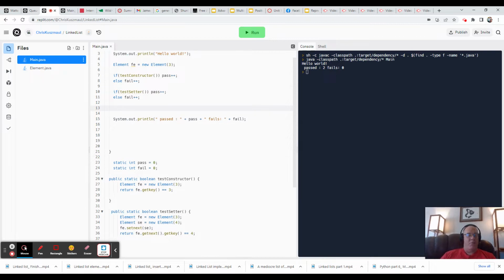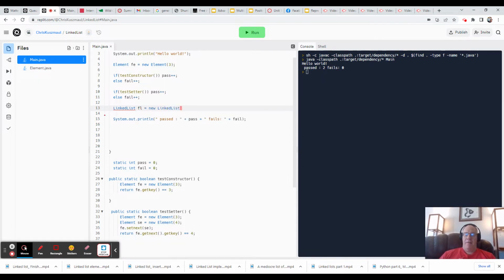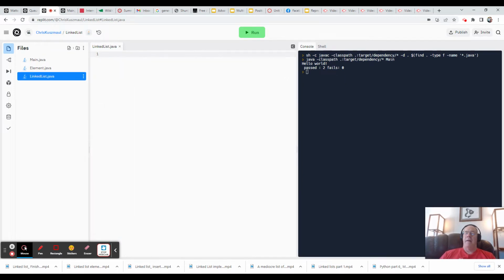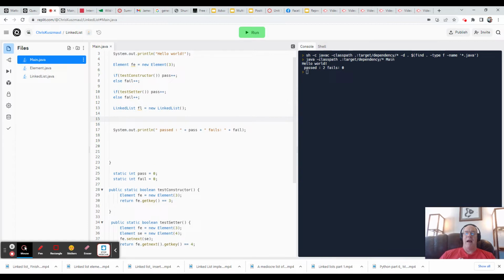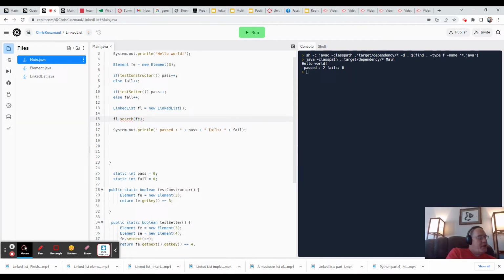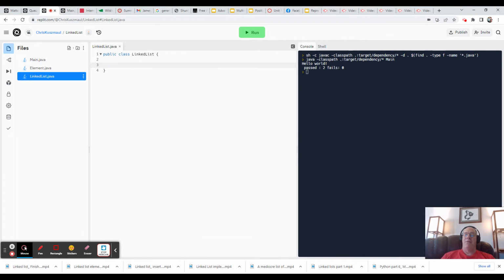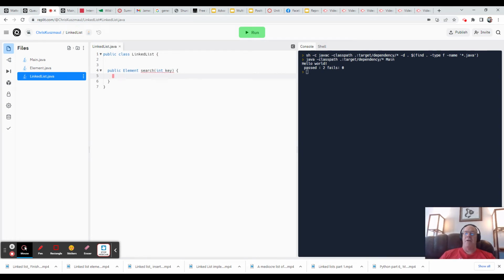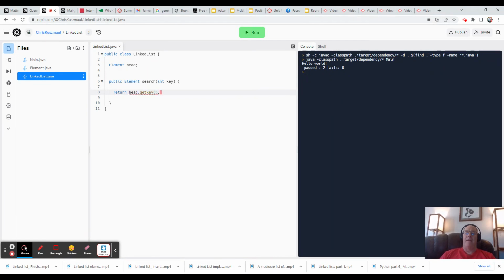LinkedList part 6: We actually create the class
It has some needs...